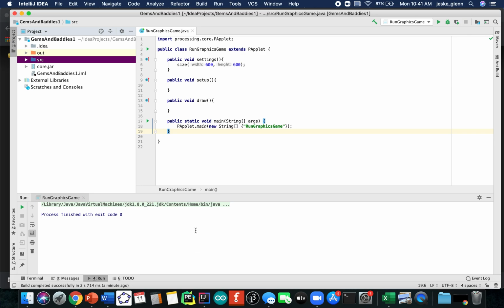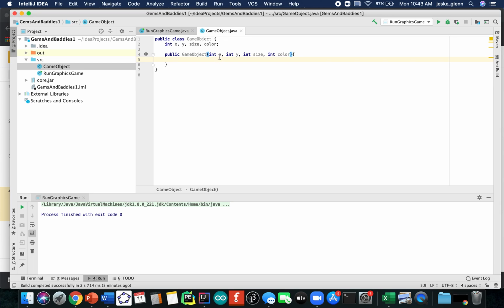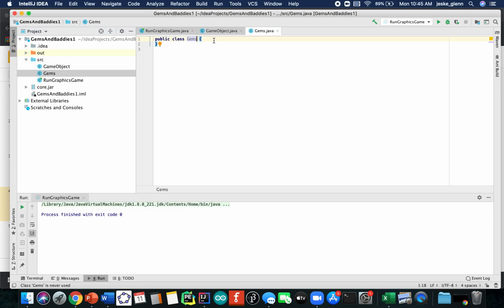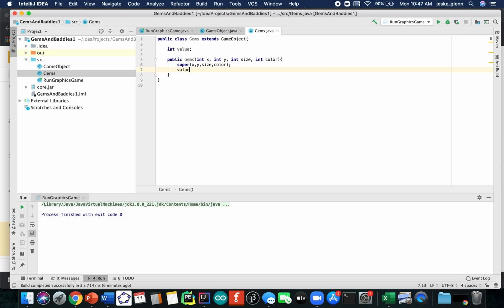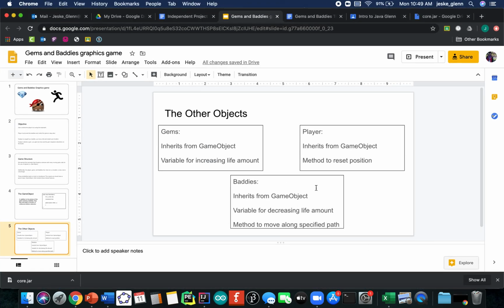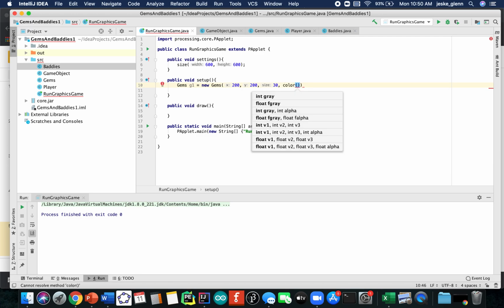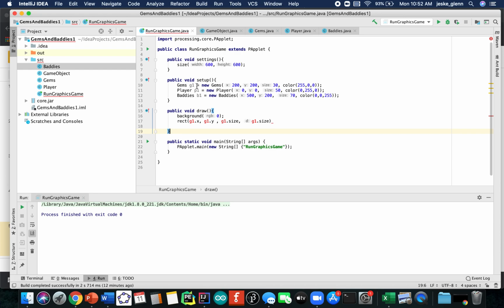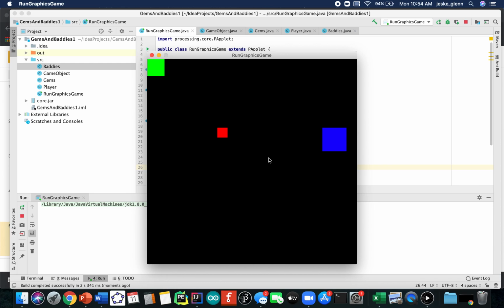Making Game Objects